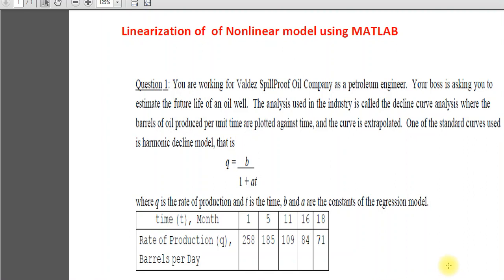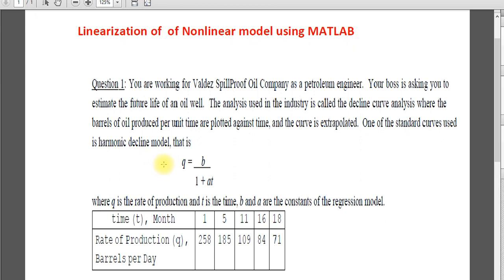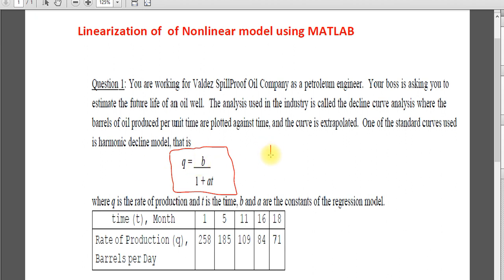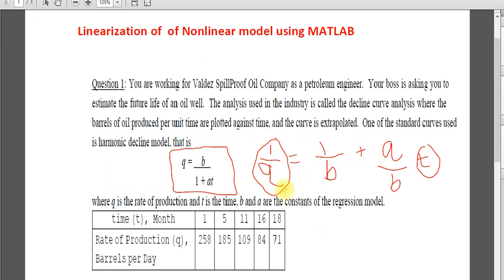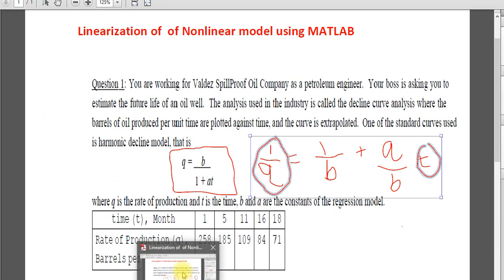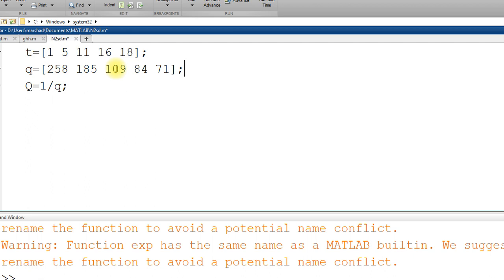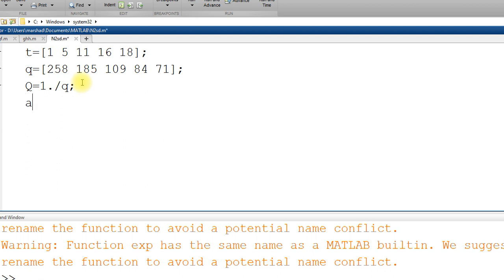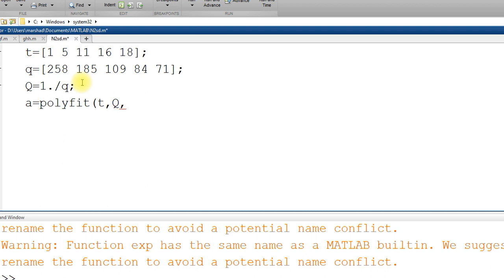Linearization using MATLAB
We will do this using POLYFIT command